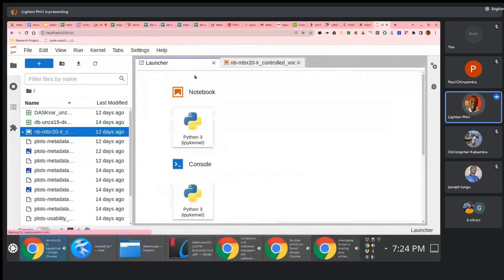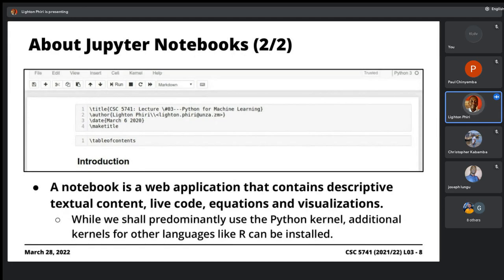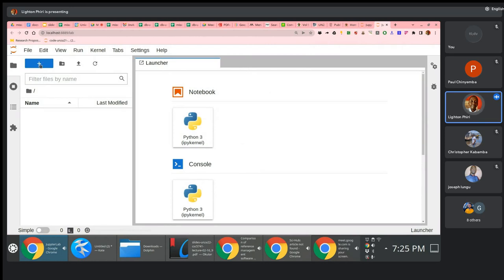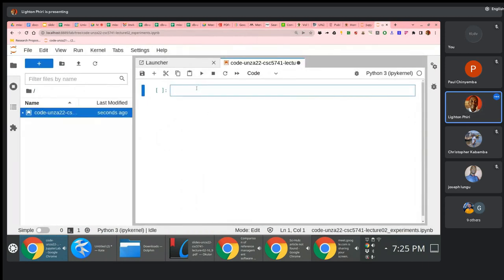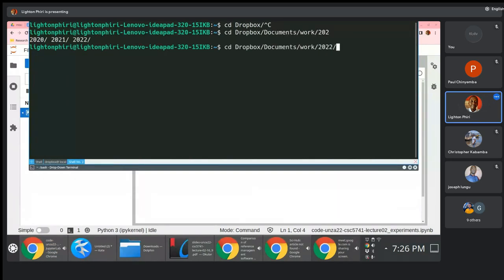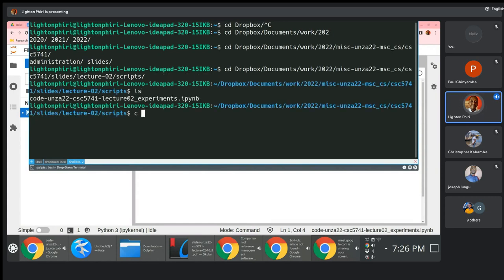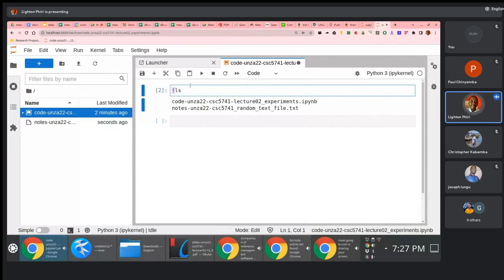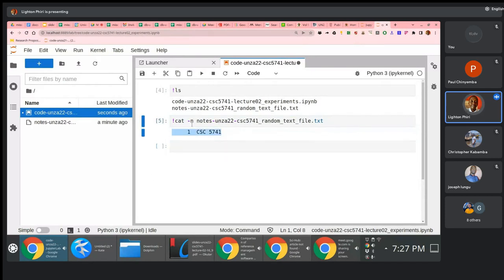Data Mining | Jupyter Notebooks | Cell Magics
In this live lecture screencast, we have a crash course introducing the Python programming language, the language to be used in the course.

## About 2021/22 CSC 5741

2021/22 CSC 5741 is a graduate-level course that addresses the concepts, skills, methodologies, and models of data warehousing and data mining. The students are introduced to appropriate techniques for designing data warehouses for various business domains and, concepts for potential uses of the data warehouse and mining opportunities. CSC 5741 also provides students with fundamental concepts and algorithms in the knowledge discovery process such as data pre-processing, data mining and post-process evaluation.

## Learning Outcomes

* Identify the key processes of data mining, data warehousing and knowledge discovery process
* Describe the basic principles and algorithms used in practical data mining and understand their strengths and weaknesses
* Apply data mining techniques to solve problems in other disciplines in a mathematical way
* Apply data mining methodologies with information systems and generate results which can be immediately used for decision making in well-defined business problems